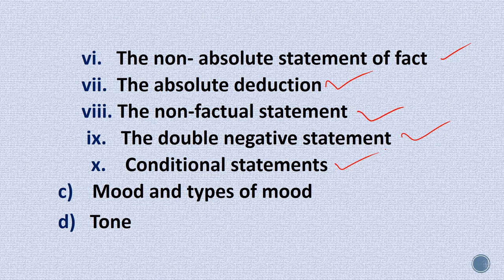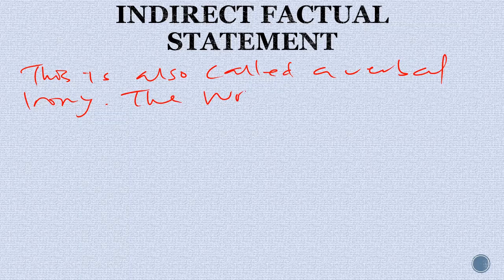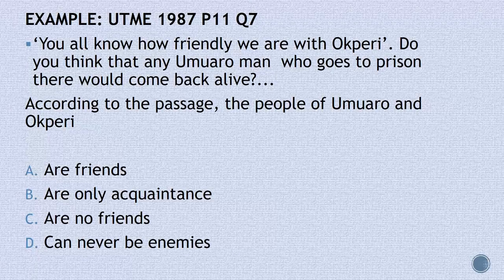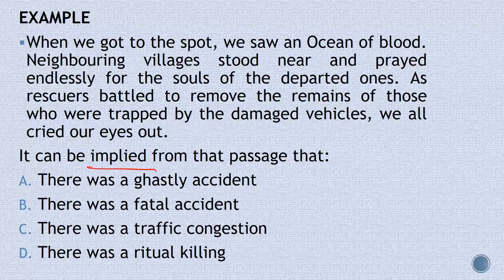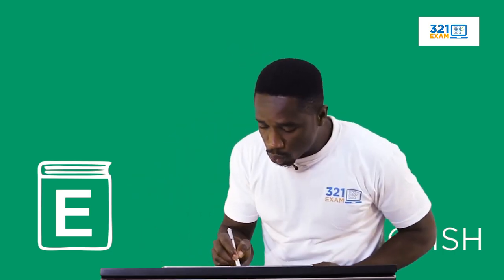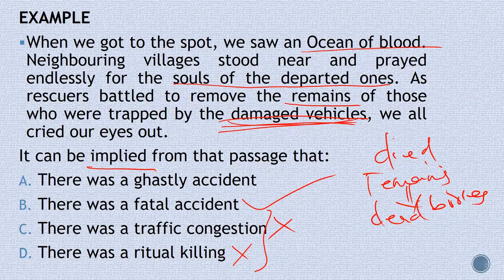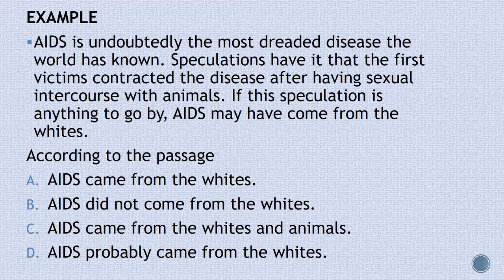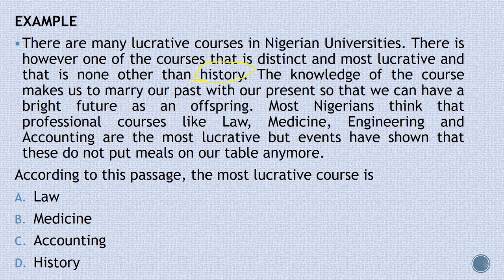How To Answer JAMB Comprehension Passage (LESSON 1) | JAMB English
HOW TO ANSWER COMPREHENSION PASSAGE (LESSON 1)

online tutorial jamb, jamb online tutorial 2024, english online tutorial 2024